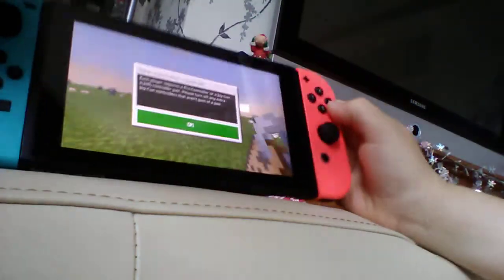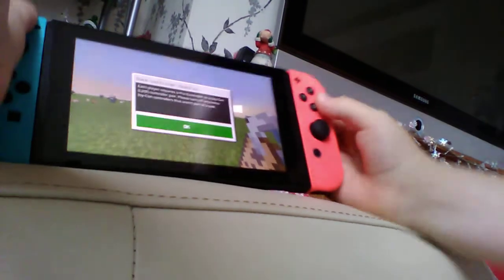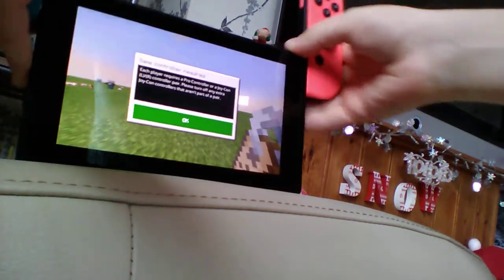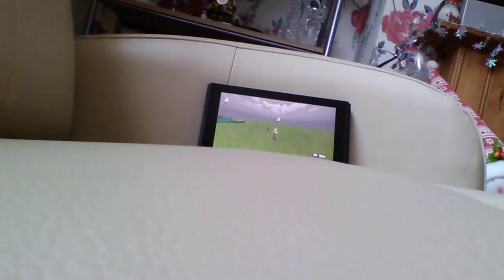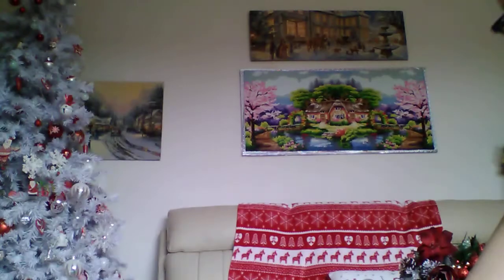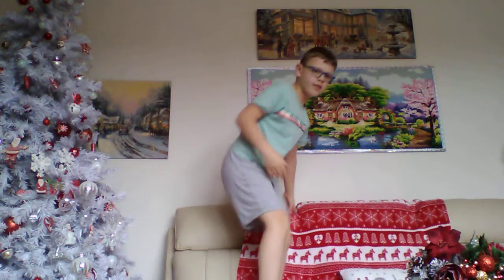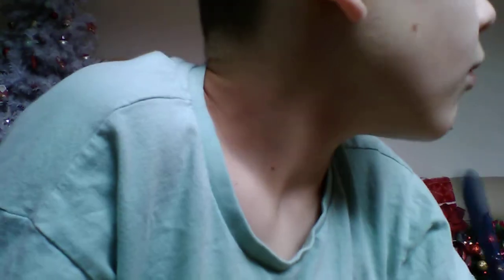I learned how to zoom and a funny minecraft feature 🤣!